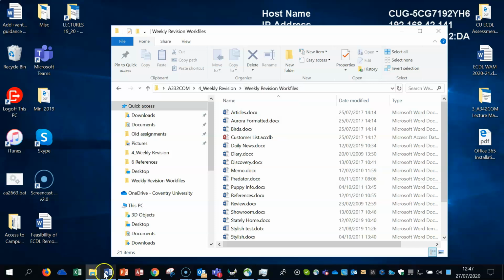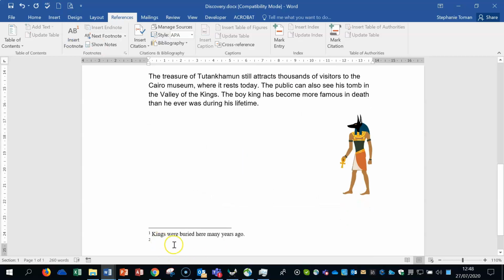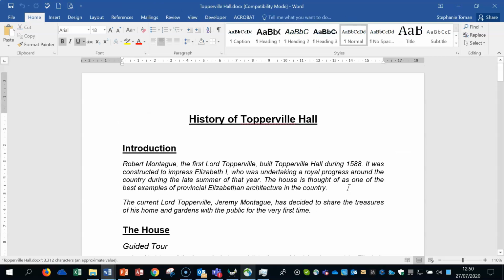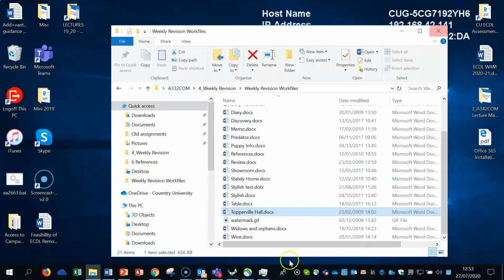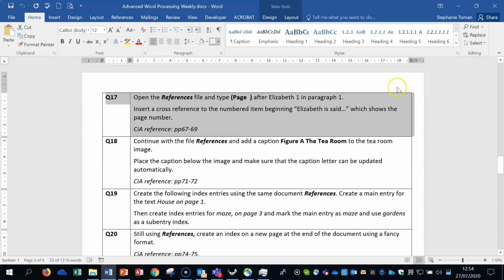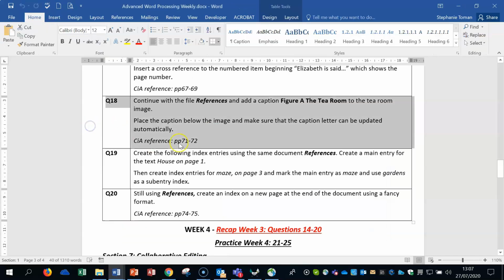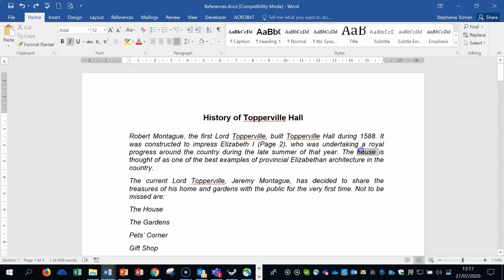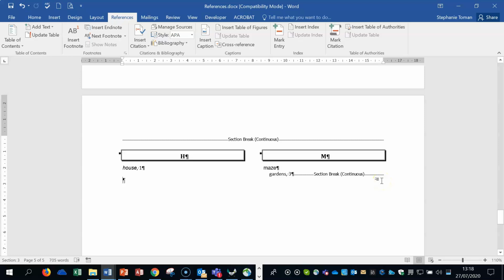WP Weekly Revision Q14 - 20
This video covers revision questions 14 to 20 with topics on creating footnote, table of contents; adding bookmark, cross-reference, caption; and mark entry and inserting index.
Please use your Coventry University email to access the resources. Use this link to the Demonstration & Practice Resources materials that can be used for particular skills in Word.